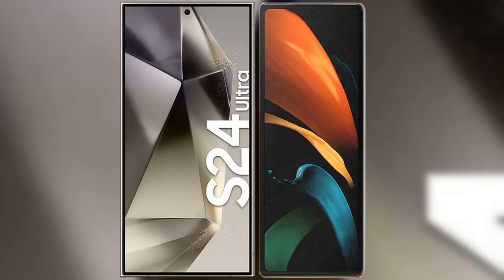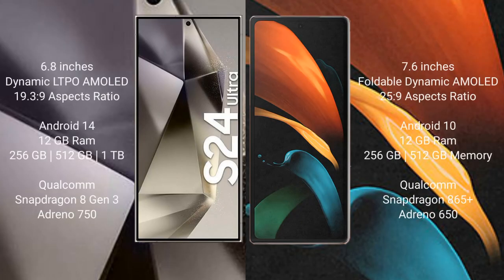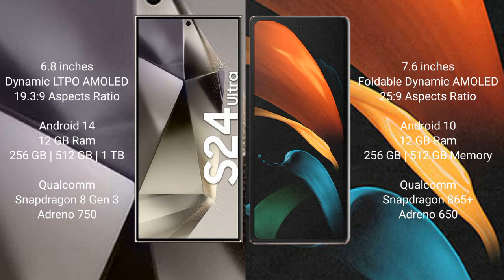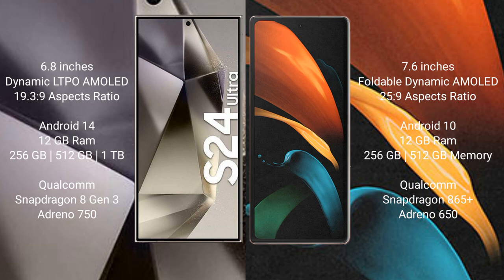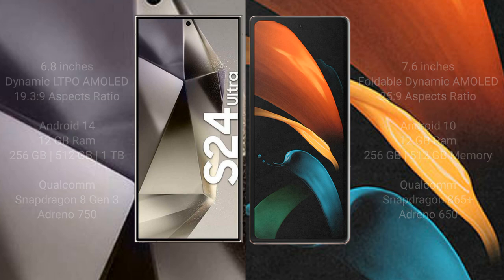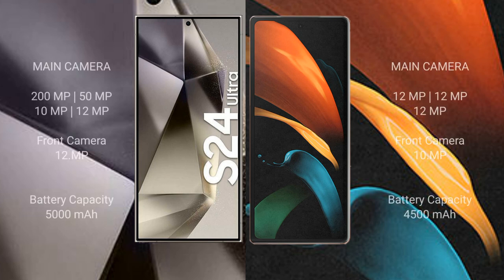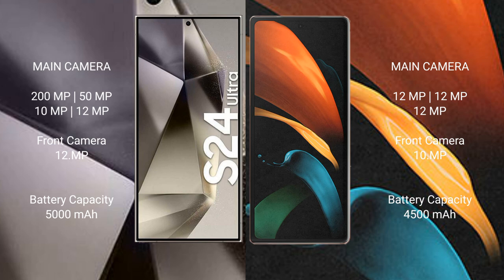Samsung Galaxy S24 Ultra vs Samsung Galaxy Z Fold 2 Review